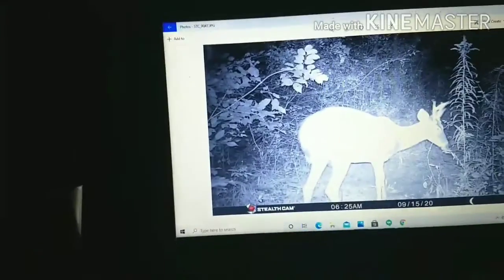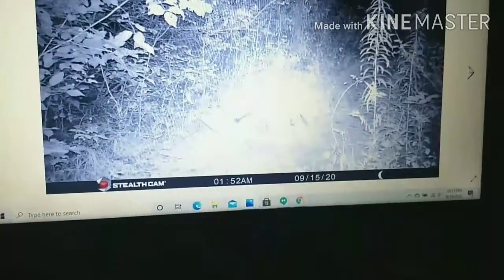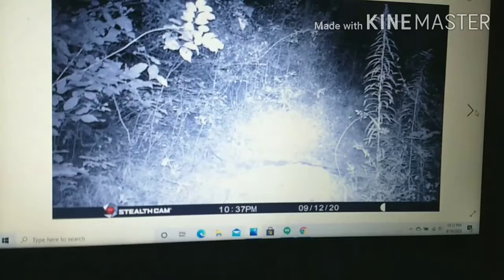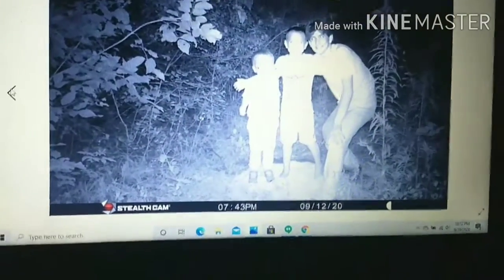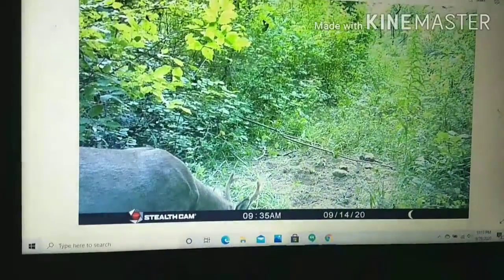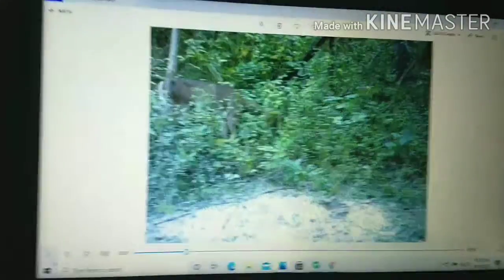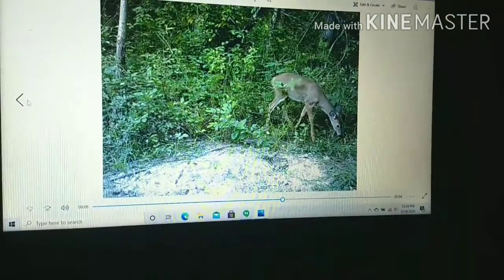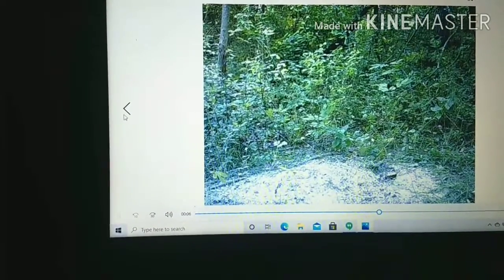Trail CAM FOX with something in it's MOUTH!